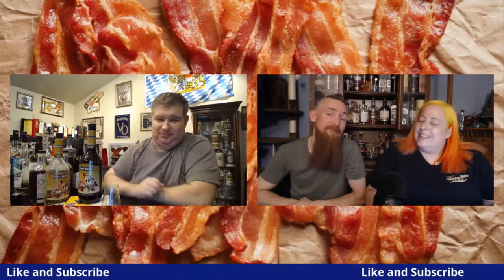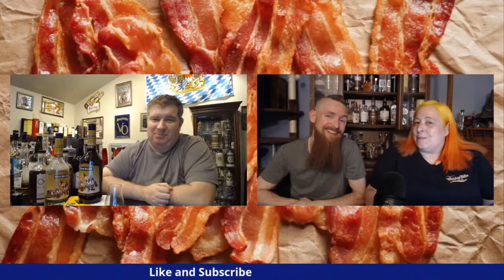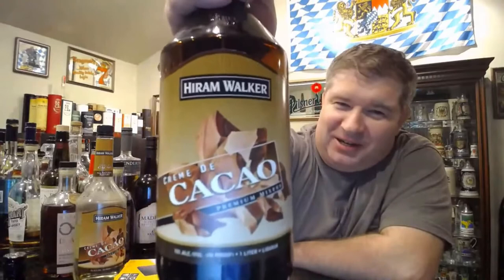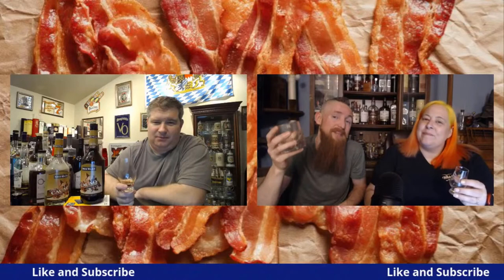Hiram Walker Creme de Cacao Dark Liqueur Review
The Whiskey Crusaders review Hiram Walker Creme de Cacao Dark Liqueur which comes in at 30 proof.  Creme de Cacao is made with Brazilian and/or Venezuelan dark chocolate and heavier from caramel coloring added to it.  It was originally made in the 1600s by monks and brought back from America to Europe.  Creme is a French word that means high sugar must be in it and has no actual dairy in it. Cocktails:  Grasshopper, Chocolate martini,  Brandy Alexander